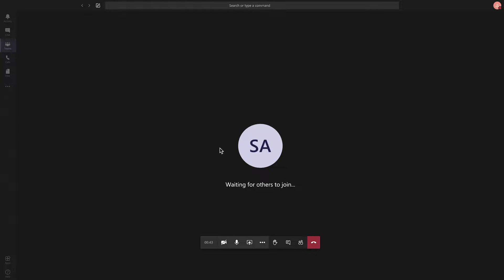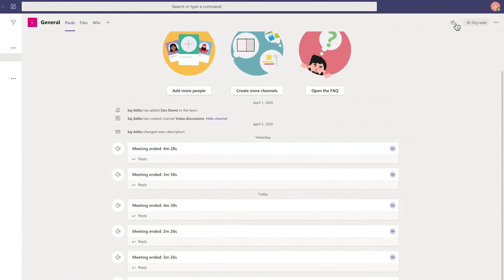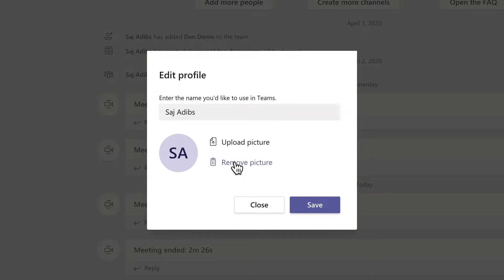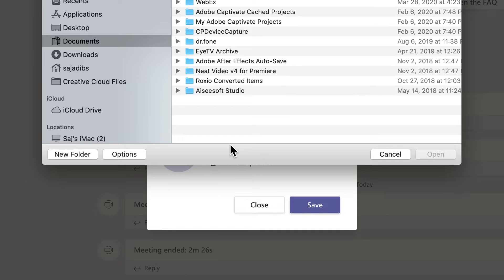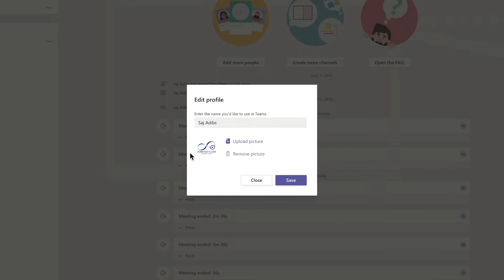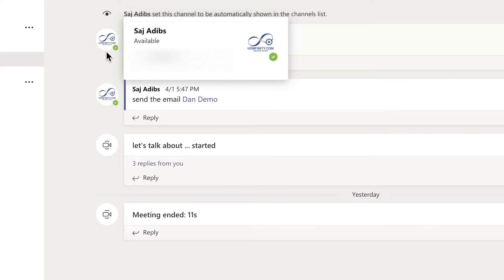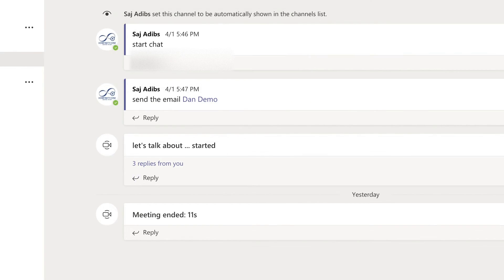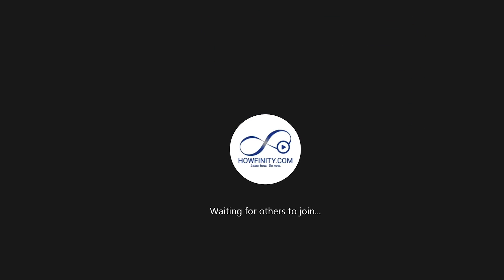How to Change Microsoft Teams Profile Picture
You can easily change Microsoft Teams Profile Picture through the settings.

Once you change the picture, it will show that picture on all your chats and during your video calls when your video is deactivated.